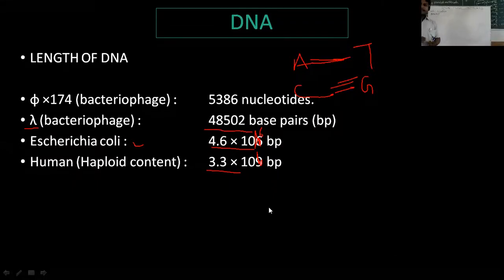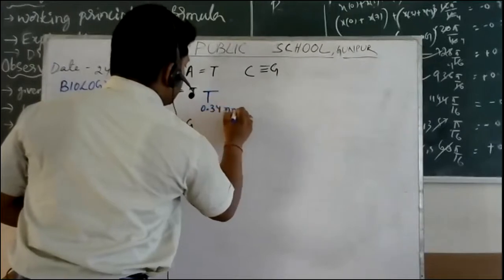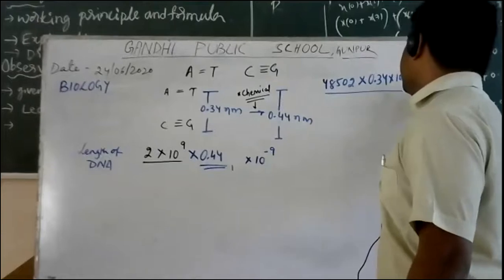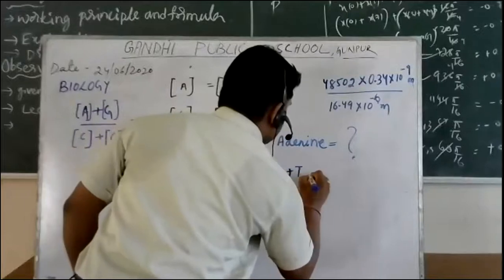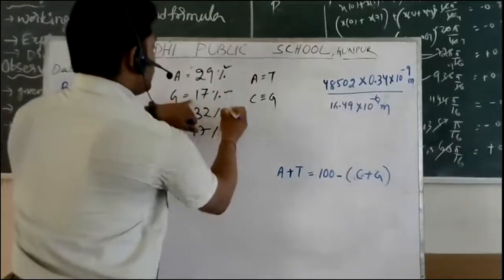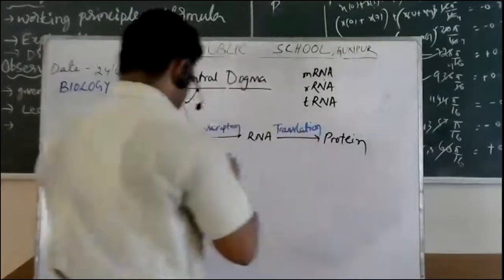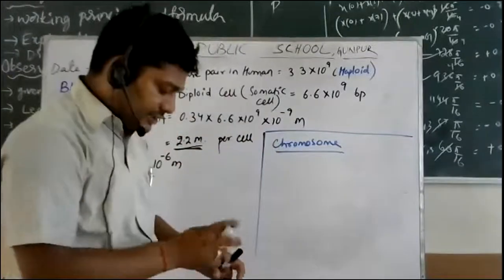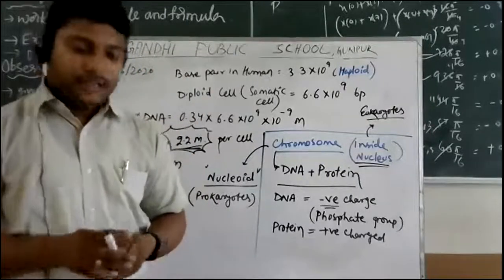Molecular Basis of Inheritance-1 | Class XII | Online Live class recording